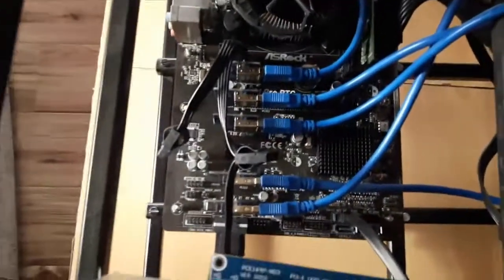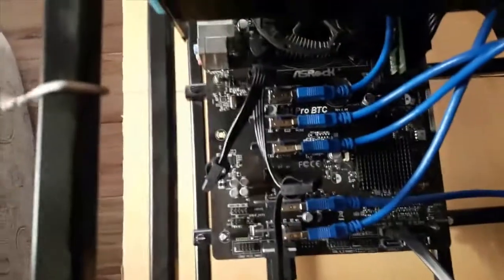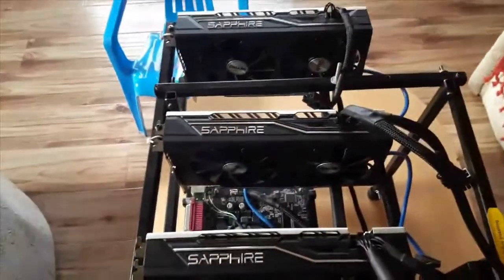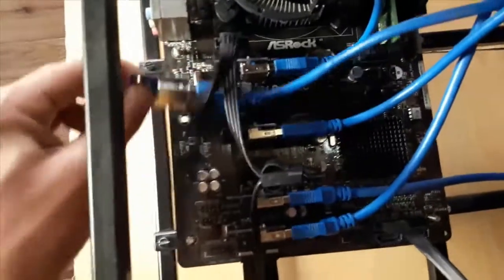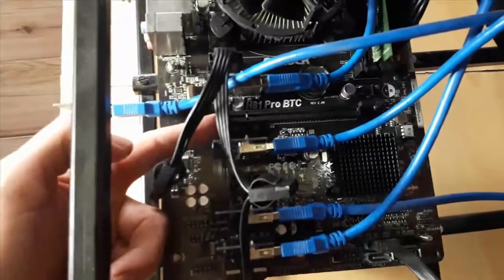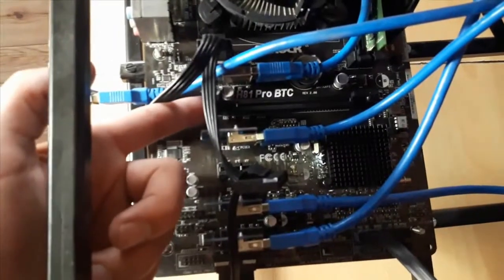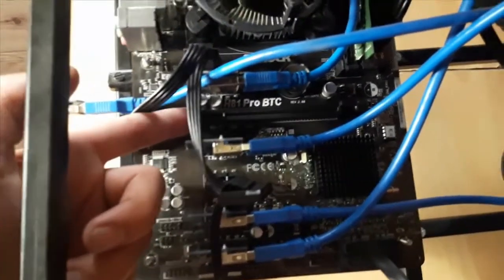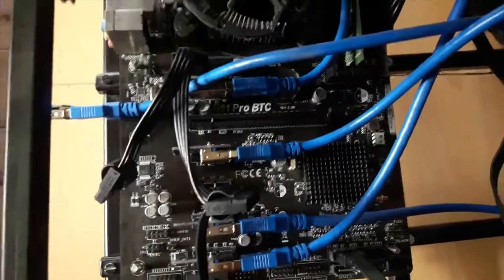Mining Rig Don't Giving Signal to Monitor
In the case that your mining rig doesn't giving signal to the monitor, check did you take output from the right card.
Only card that is plugged into 16PCIe slot can give output to monitor or TV.